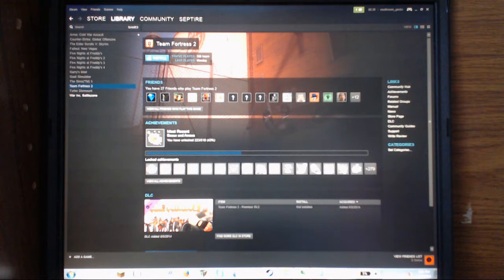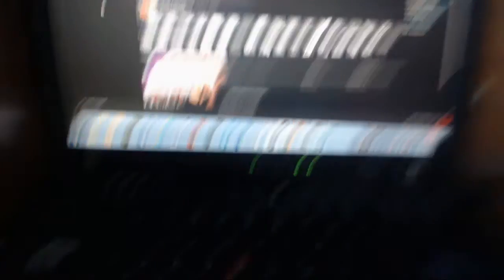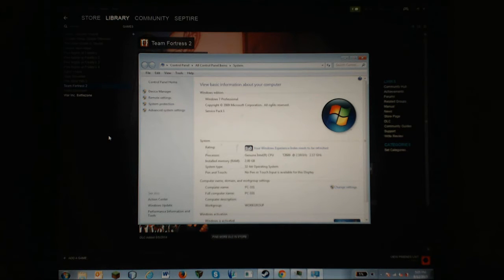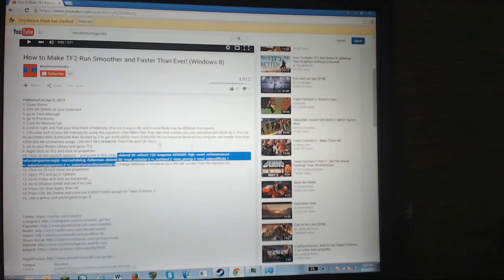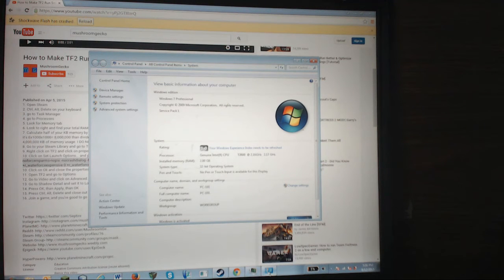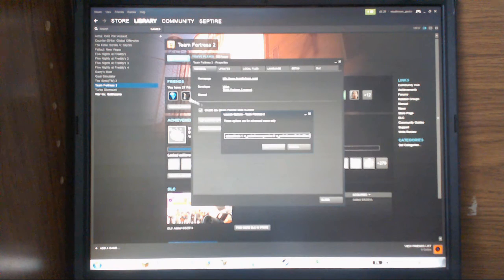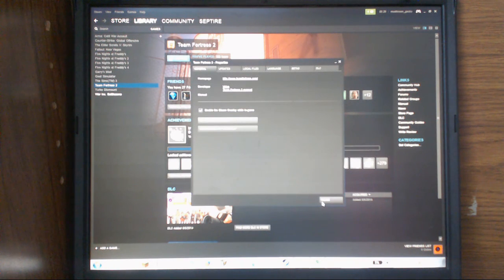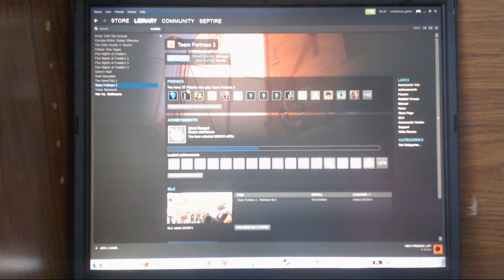How to Make TF2 Run Smoother and Faster Than Ever! (Windows 7)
1. Open Steam
2. Ctrl, Alt, Delete on your keyboard
3. press your Home button plus your Pause button to open up your properties.
6. Look and find your total RAM of Memory. (For me it was 2 GB, and it most likely may be different from yours)
7. Calculate half of your KB memory by using this equation: GBx1000x1000 than take that number you just calculated and divide by 2. (For me, it's 2x1000x1000= 2,000,000 than divided by 2 to get 1,000,000)
8. Go to your Steam Library and go to TF2
9. Right click on TF2 and click on properties
10. Click on Set Launch Options... and paste in this code: -dxlevel 80 -refresh 120 -heapsize 1000000 -high -novid -noforcemaccel -noforcemparms-nopix -nocrashdialog -fullscreen -dxlevel 80 +mat_antialias 0 +r_rootland 2 +mat_picmip 2 +mat_reducefillrate 1 +r_waterforceexpensive 0 +r_waterforcereflectentities 0 (change 1000000 to whatever your KB half number from the equation is)
10. Click on Ok and close the properties
11. Open TF2 and go to Options
12. Go to Video and click on Advanced...
13. Go to Shadow Detail and set it to Low
14. Press OK, than Apply, than OK
15. Press Ctrl, Alt, Delete and close out EVERYTHING except for Team Fortress 2.
16. Join a game, and you're good to go :D